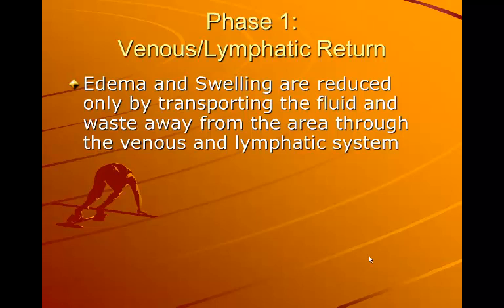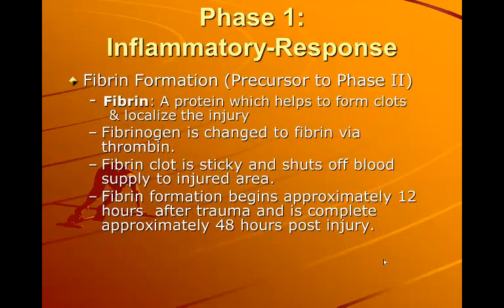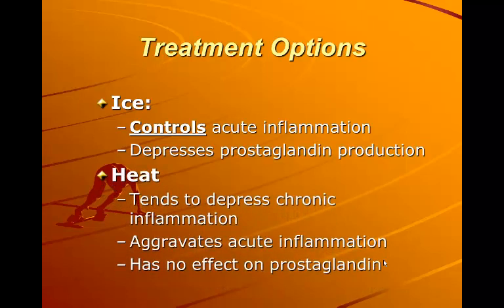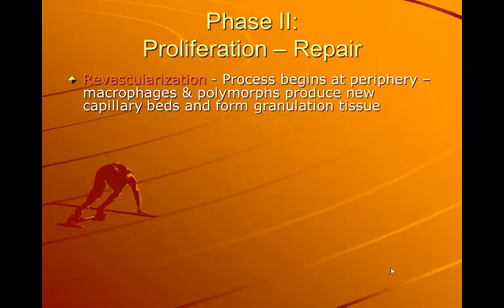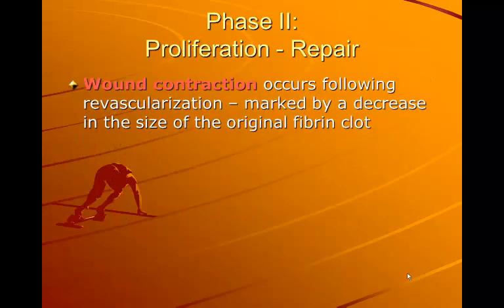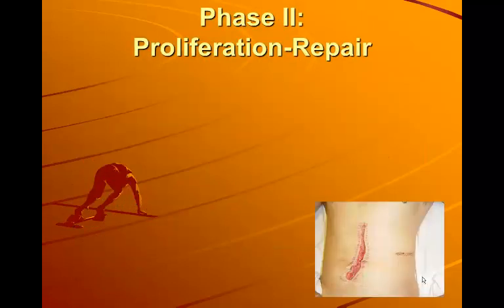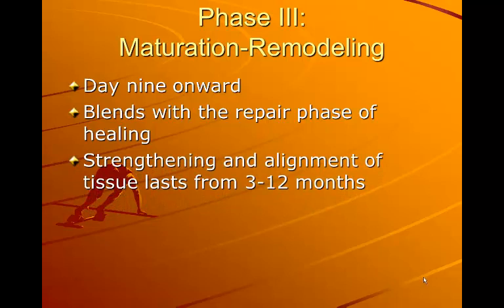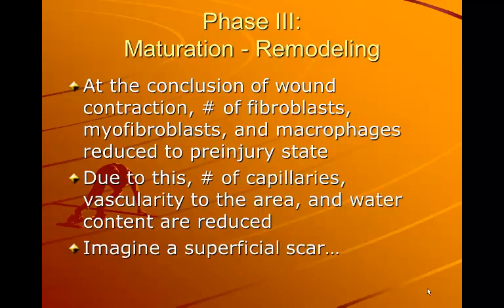Inflammatory Respone and Tissue Repair Part 4